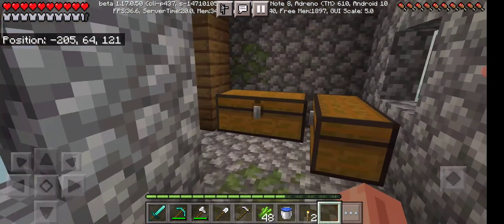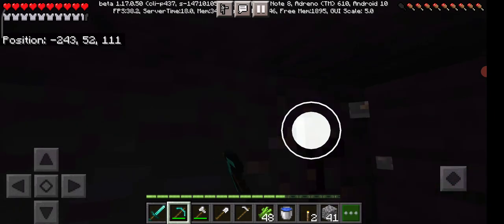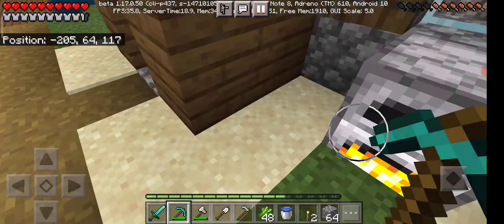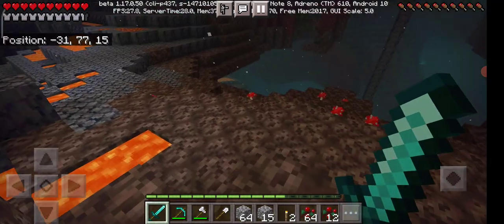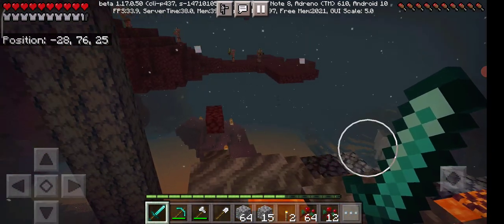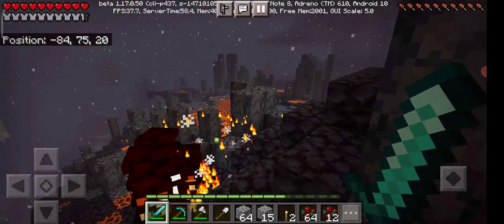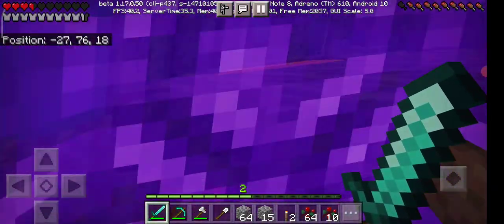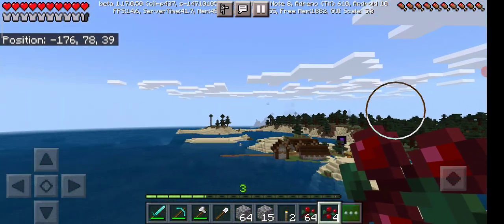Minecraft Survival Series Season 1 Episode 4 "The One With The Worst Nether Spawn"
In This Video I'm Going To Go To The Nether And See What It's Like There.